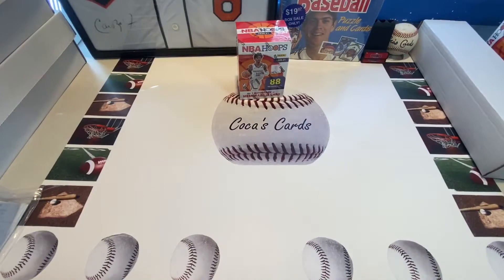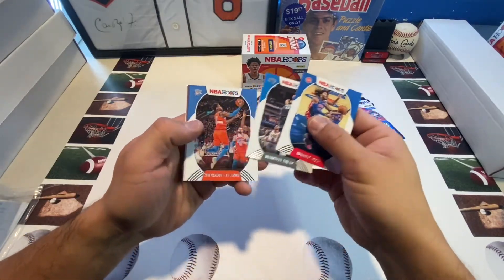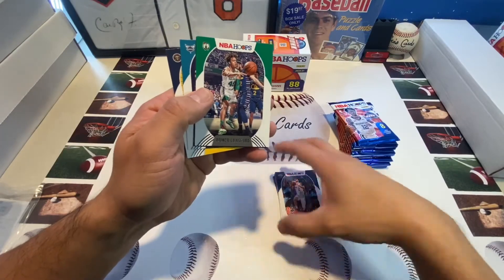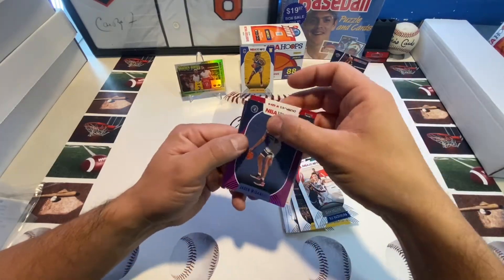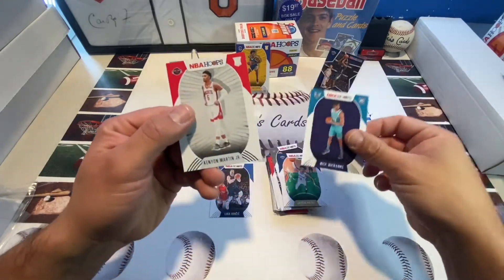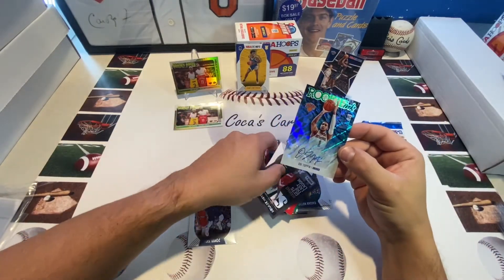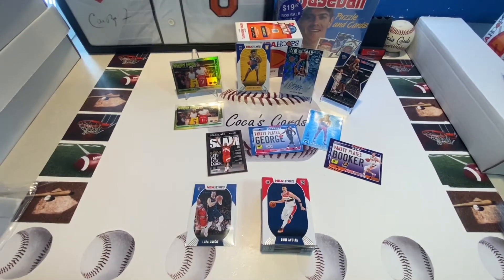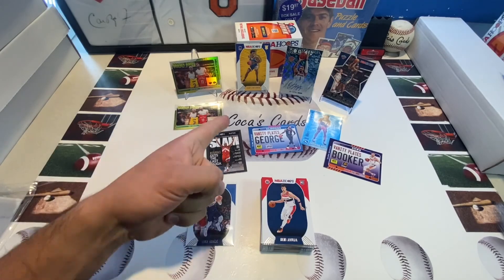FINALLY 20-21 NBA Hoops - Blaster Box - Auto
Coca’s Cards - FINALLY 20-21 NBA Hoops - Blaster Box - Auto